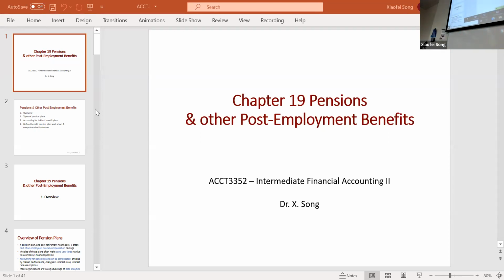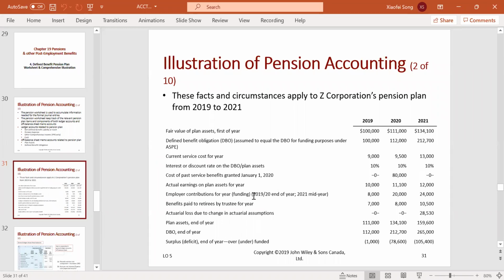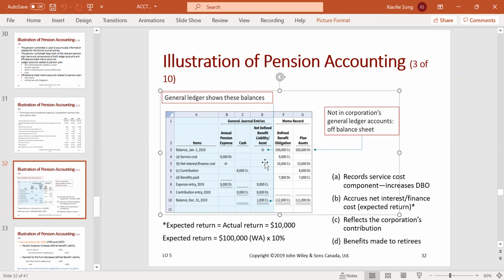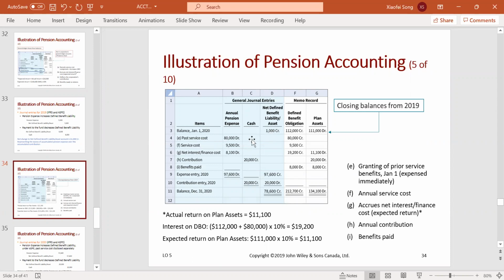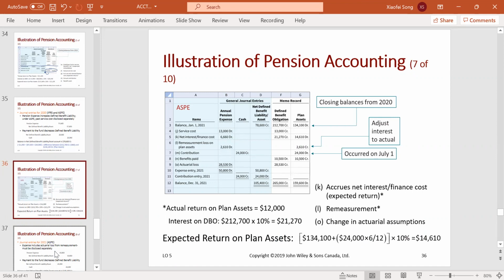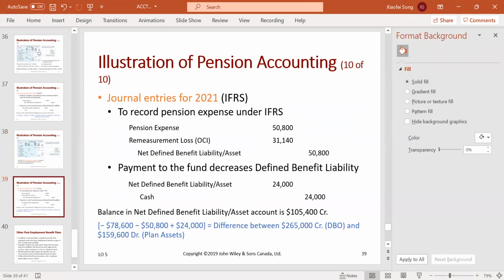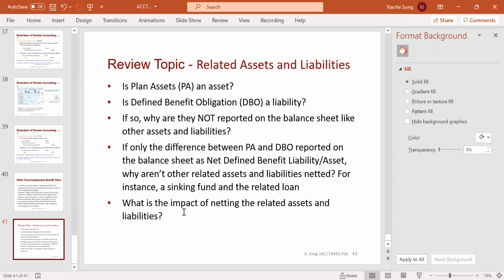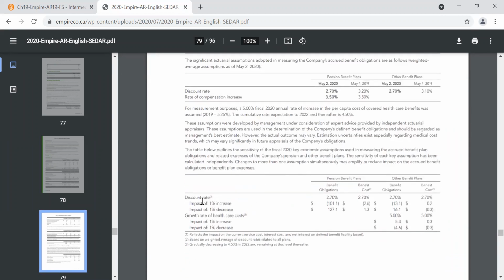Class 14 20211028